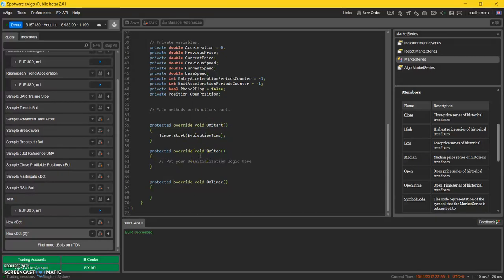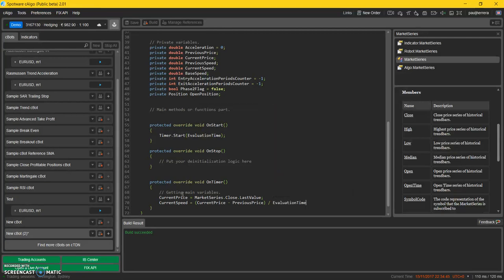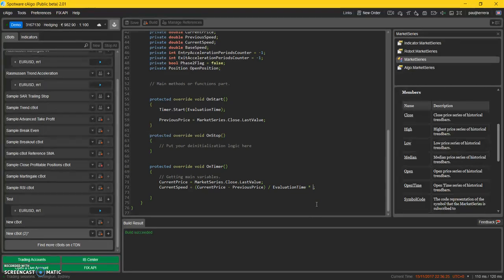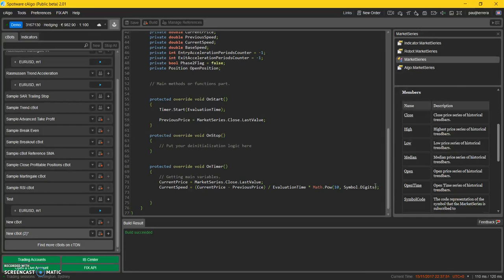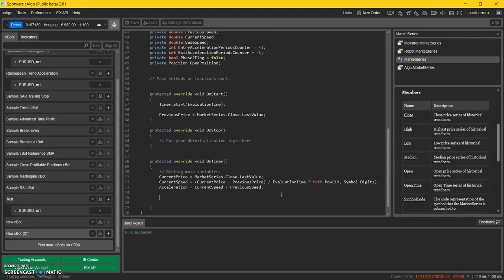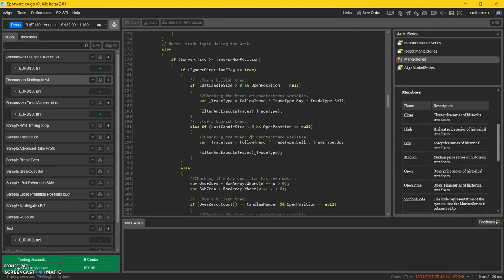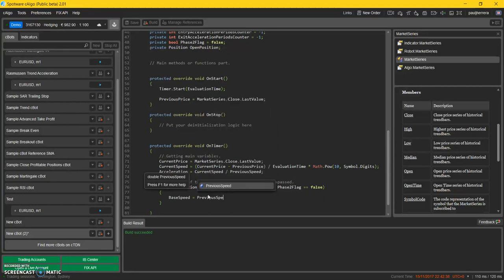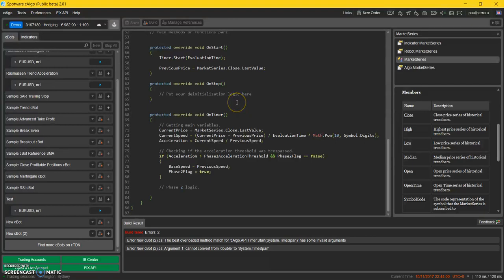cAlgo 4 - Phase 1 implementation